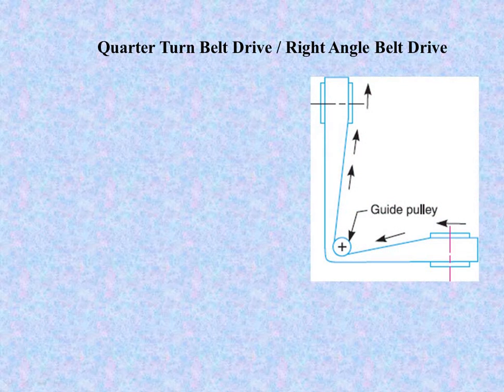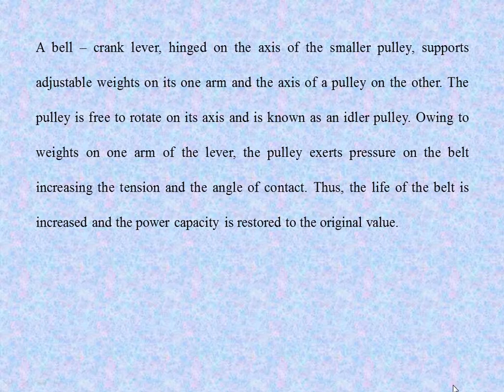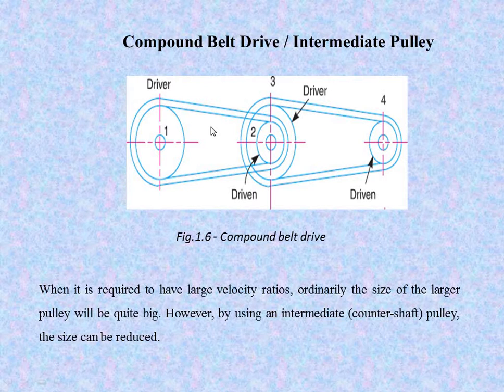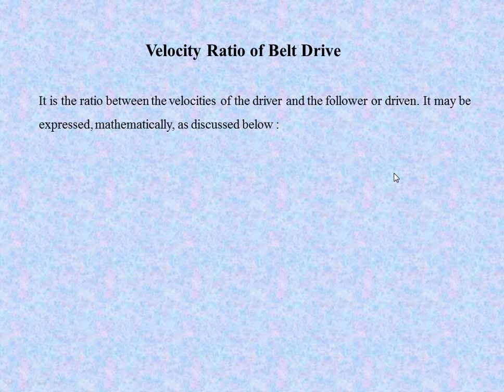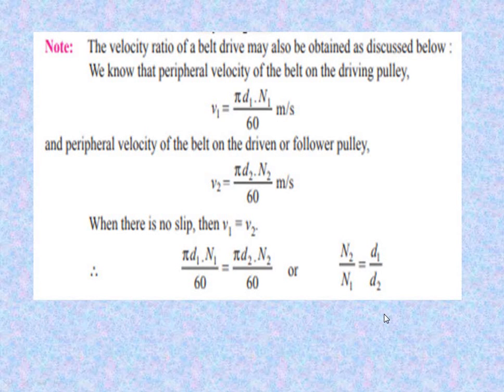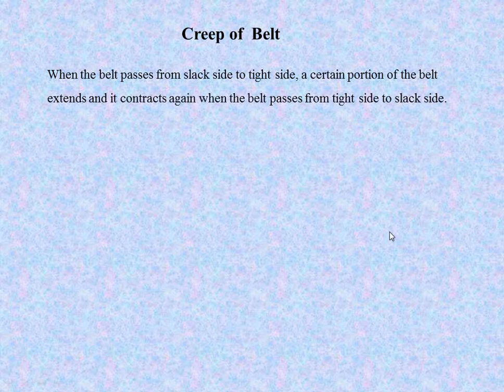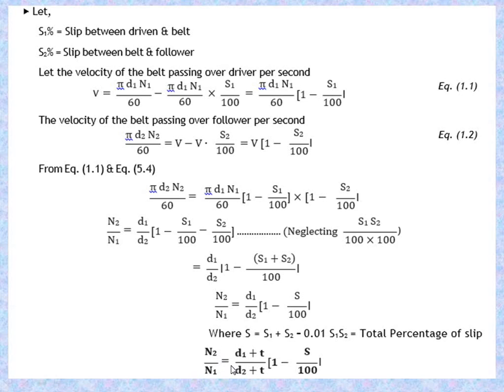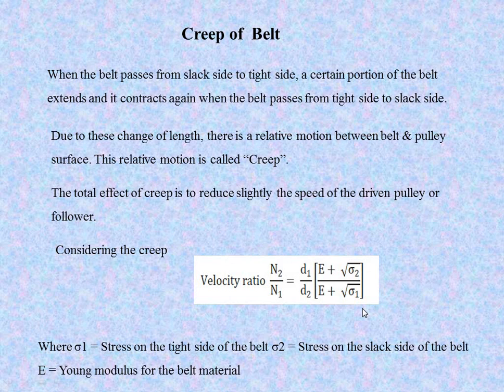LECTURE NO 37 SLIP AND CREEP OF BELT